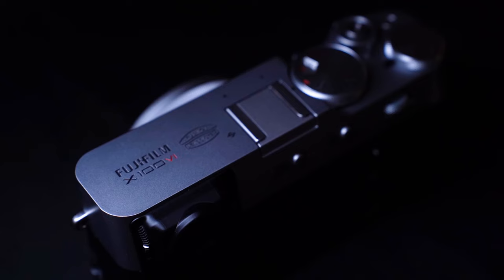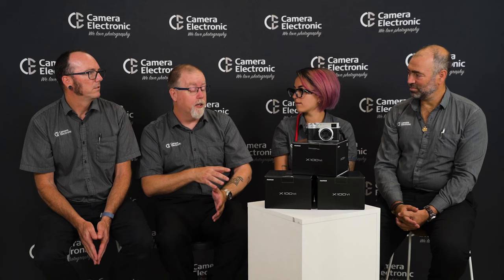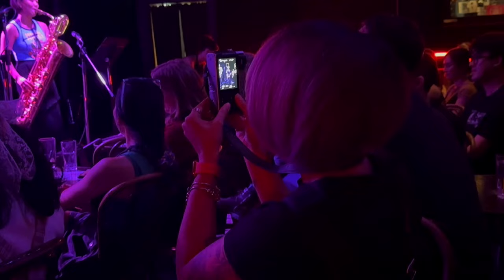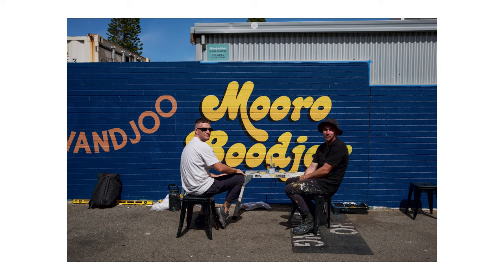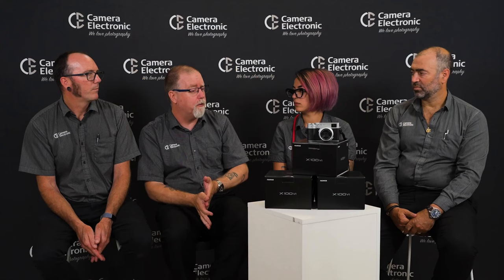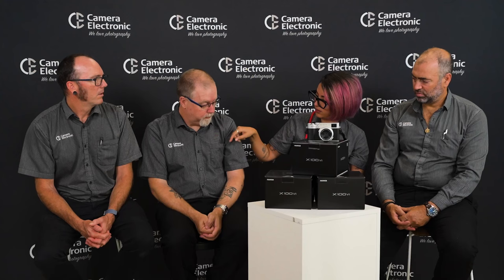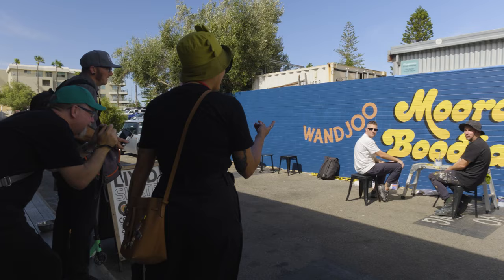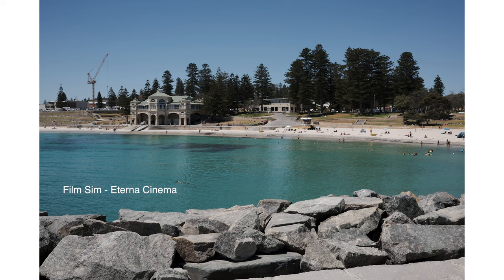CETV: New Fujifilm X100VI First Impressions with Isabelle Haubrich, Ian Dickson & Robin Mascall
For the very first time, three of our seasoned photographers - Isabelle Haubrich, Ian Dickson, and Robin Mascall - had the privilege of experiencing the X100VI for a couple of days.

Their goal? To provide you with firsthand insights and impressions that can help elevate your photography journey.

What makes this perspective truly special is that each of these photographers already owns their own X100 cameras. This means that the feedback you'll receive isn't just from enthusiasts; it's from individuals deeply familiar with the system, enabling them to offer valuable comparisons across the various models.